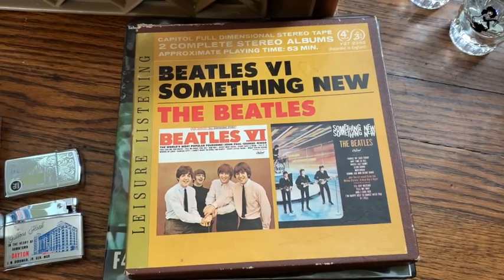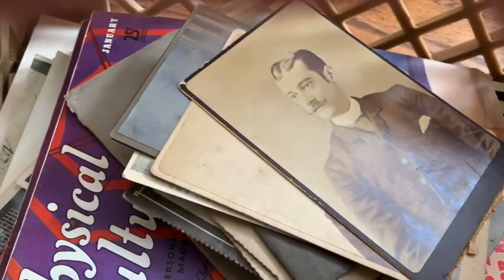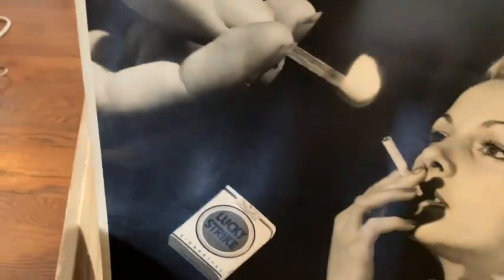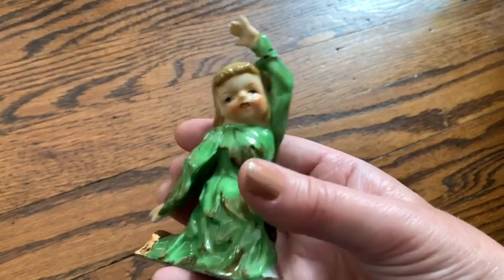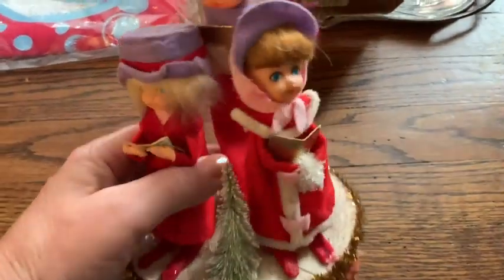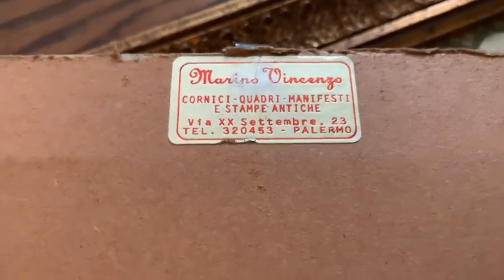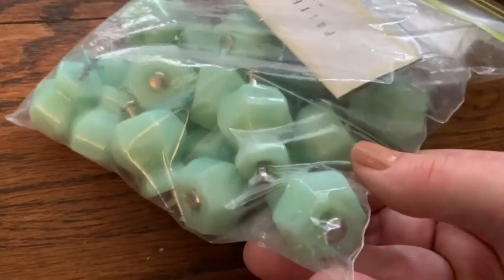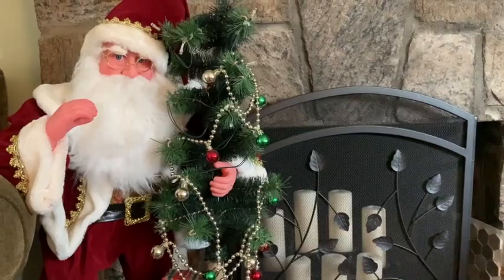Ebay Yard Sale HAUL Beatles Blue Room Speakers + Art Nouveau Vintage Items for Resale - LEARN Bolo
We have been selling part-time on eBay since 1998 and LOVE going thrifting and garage "saling". Watch our newest, awesome haul.  We got some great stuff. Maybe you can learn some tips to successfully sell on eBay! Check it out!  The Funky Pickle.  xo